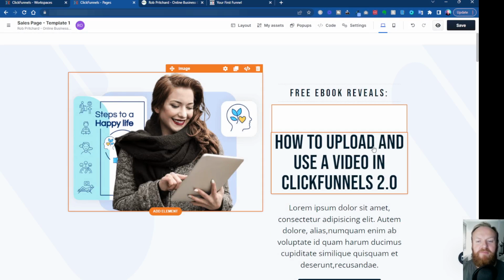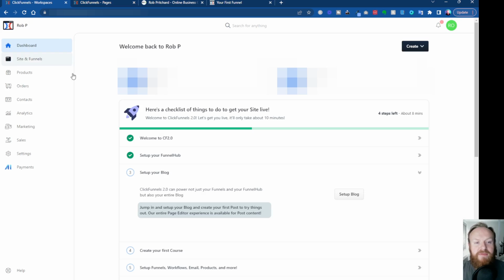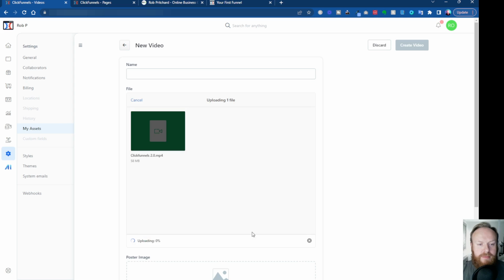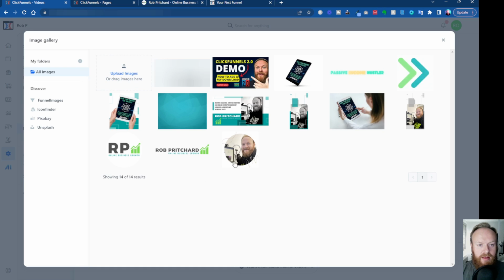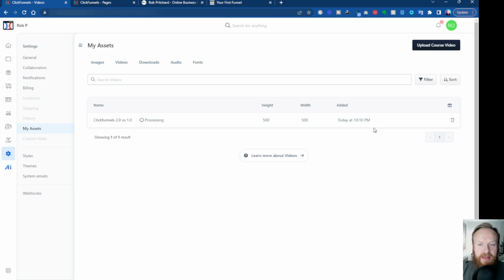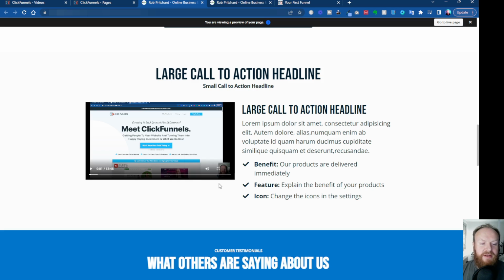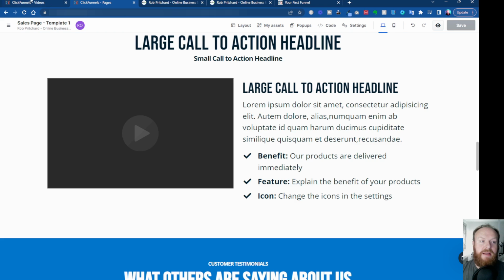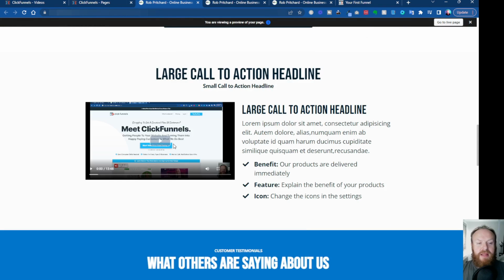ClickFunnels 2.0 Tutorial - Uploading & Using Video in Click Funnels 2.0 - 30 Day Trial + $21k Bonus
👉Free 30 day trial + Your First Funnel + Over $21k of Bonuses (see below)

See Below for All Bonus Details. I will keep this link updated with the best offer available at the time. See the Pinned Comment for more details.

In this Clickfunnels 2.0 Tutorial Video I will go through the process of uploading a video file to your ClickFunnels 2.0 account. I will then show you how to use that video file in any of your pages or funnels using the Video element in the Click Funnels 2.0 editor.

I will also show you how you can get an extended 30 day trial of Click Funnels 2.0 plus my bonuses, whilst building your business with ClickFunnels training to get you up and running and making money within 30 days.

​FREE ‘30 Days’ book (physical copy) + Recordings ($397 value)
​FREE ‘Funnel Hacker Cookbook’ (physical copy) ($896 value)
​FREE ‘14-Day’ LIVE Coaching ($1,500 value)
​FREE Plug ‘n’ Play, Winning Sales Funnels ($997 value)
​​FREE Headline Generator Software ($365 value)
​FREE List Building Secrets Course ($499 value)
​​BONUS: Tony Robbins “Private Collection” ($997 value)
​BONUS: Dan Kennedy’s “Herd Building” Training ($1,995 value)
​​BONUS: Funnel Hacker Cookbook Recordings ($300 value)
​BONUS: 30 Day “Behind-The-Scenes” Recordings ($799 value)

PLUS...

Not only will you get over $8,500 in bonuses from Russell Brunson above, but you will ALSO get my $12,500 bonus package below with a  free 30 day trial of Click Funnels 2.0. My Bonus will show you how to get on page 1 of Google, with NO COST! I show you my results in this video!

1. VIP 24 Hour Google Ranking System + Bonus section ($997 value)
2. Exclusive 90 Minute Training on how to promote ClickFunnles 2.0 with 100% free traffic (just 3 sales will pay for your membership forever!)
3. Unlimited Weekly Group Coaching with my Mentor Paul Murphy ($8,997 value)
4. Four Day Google Ranking Challenge ($597 value)
6. Exclusive Bonus Page Share Funnel - $12K Bonus page to promote CF 2.0 (will install direct to your CF 2.0 account!)

I will keep my links updated with the best current offer for ClickFunnels 2.0 and my bonuses will still apply. Watch this video until the end for details.

See the pinned comment for the discounted price offer and my additional bonuses below:

which includes:

1. ClickFunnels 2.0 ‘Funnel Hacker Annual Plan’ ($5,964 Value)
2. Keep ClickFunnels Classic for 12 Months!  ($3,564 Value)
3. Funnel Builder Secrets Course ($1,997 Value)
4. Geru 'Lifetime' Pro Account ($1,997 Value)

⭐ PLUS... my $12k+ bonus package including the following (also check them out  in the pinned comment):

1. VIP 24 Hour Google Ranking System + Bonus section ($997 value)
2. Exclusive 90 Minute Training on how to promote ClickFunnles 2.0 with 100% free traffic (just 3 sales will pay for your membership forever!)
3. Unlimited Weekly Group Coaching with my Mentor Paul Murphy ($8,997 value)
4. Four Day Google Ranking Challenge ($597 value)
6. Exclusive Bonus Page Share Funnel - $12K Bonus page to promote CF 2.0 (will install direct to your CF 2.0 account!)

If you have another tutorial idea please let me know and I will do my best to make it for you.